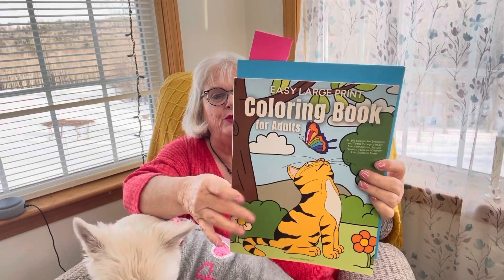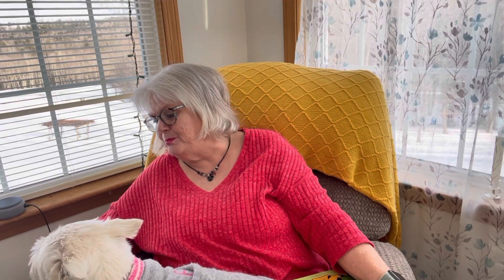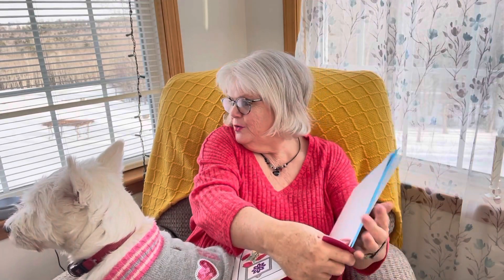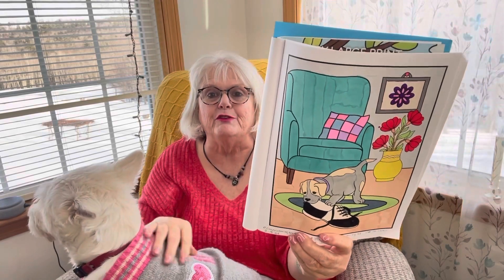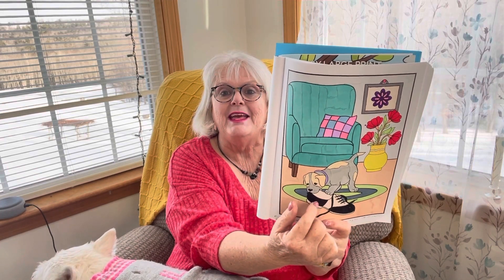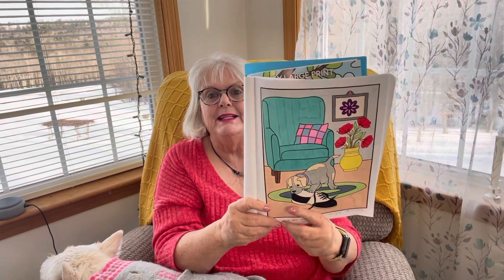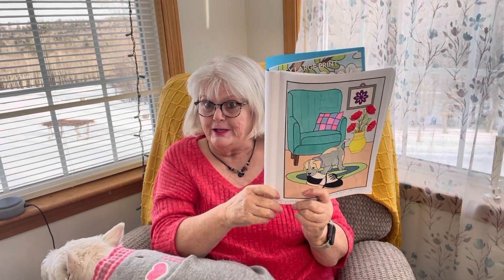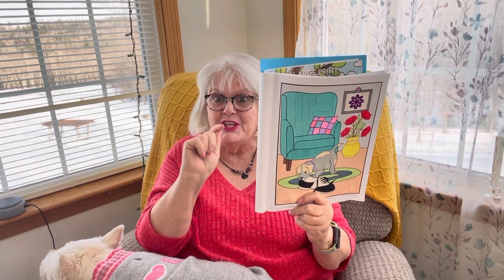DogsColoringBook host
Come on in tonight and see what this is all about
Host
You need to color a dog must have a dog in the picture . That is a must
Plus you have to make sure you tag Jamie
Brenda Wanden
72 Gordon Hill Road